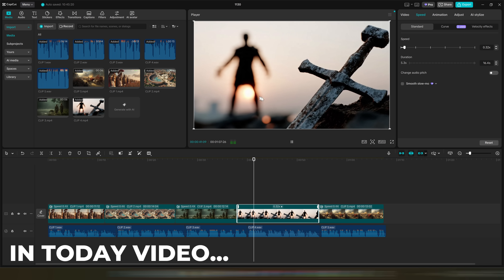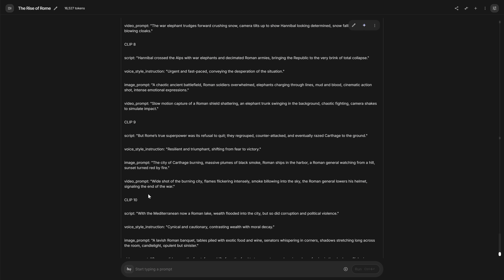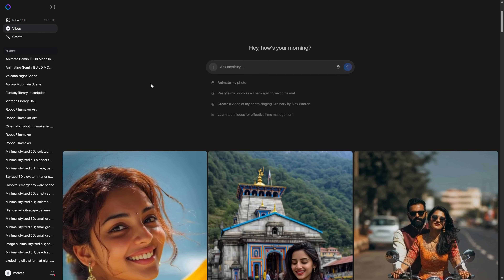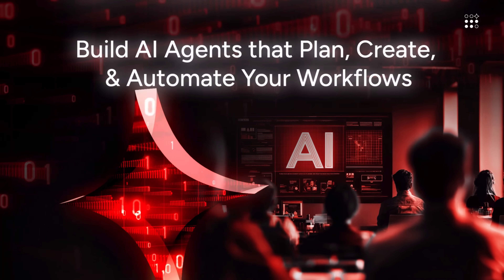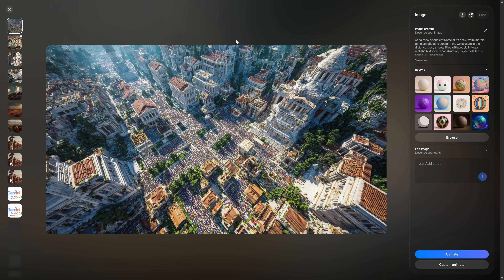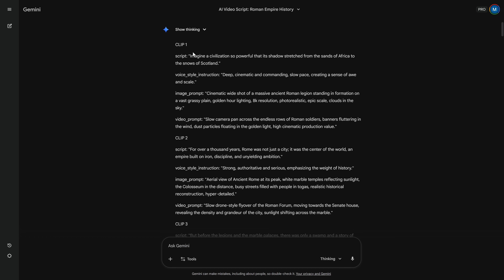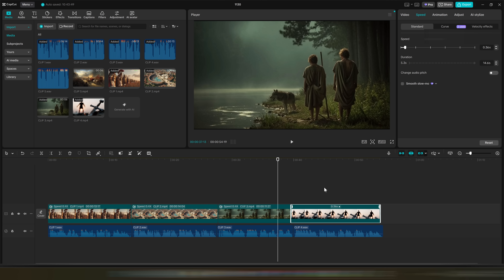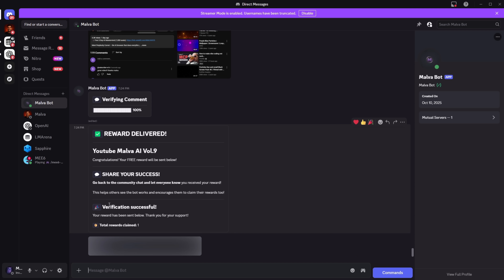STOP Paying: Make LONG AI Videos (FREE & UNLIMITED)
Learn how to generate ultra-viral 3D animated stories and long-form content using a 100% free and unlimited AI workflow. In this video, I reveal a secret method using the new Gemini 3 Pro, Slop Club, and Meta AI to automate scripts, visuals, and voices without paying a cent.

We will cover the entire process: generating a perfect script with a single master prompt, creating consistent characters and scenes, generating emotive AI voices, and editing it all together. This is the best alternative to paid tools like Sora or Runway.

🚀 Tools covered in this video:

Scripting: Google Gemini 3 Pro

Visuals: Slop Club & Meta AI

Voices: Gemini 2.5 Pro TTS & OpenAI FM

Editing: CapCut

✅ All prompts + tool links are inside the Discord (2nd link above).
🎁 Want the FREE PDF with extra hidden AI tools + tips? Follow the instructions at the end of the video and claim it in Discord.

CHAPTERS
00:00 Make content with AI (2026)
00:56 The 3 things you need (script, visuals, audio)
01:07 1) Script (structured into clips)
02:32 2) Visuals & animation (Meta + Slop Club)
04:12 Sponsor: Outskill (FREE live training)
06:20 Generate images + animate into video clips
07:26 3) Voiceover option #1 (openai.fm)
08:12 Voiceover option #2 (Google TTS / Gemini)
09:50 4) Edit everything in CapCut (fast syncing)
10:32 Final result + workflow recap
12:12 Get prompts + claim the FREE PDF (Discord)